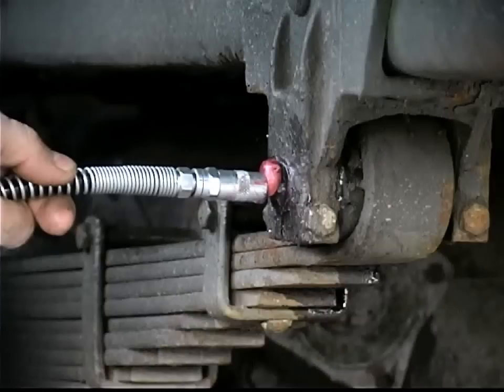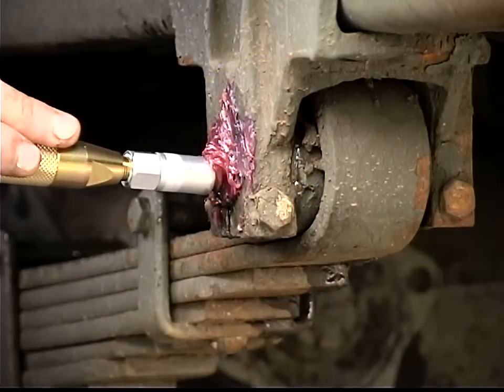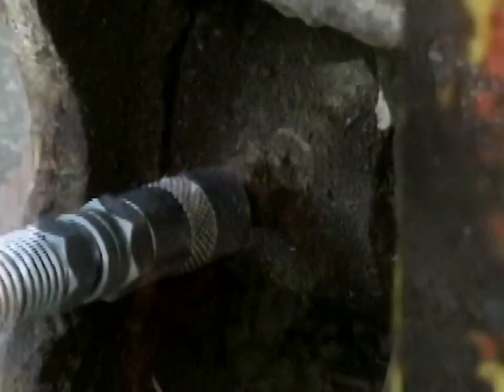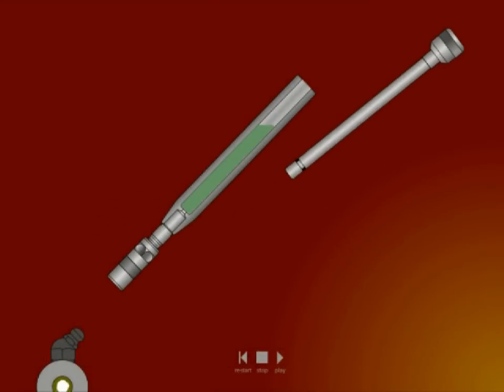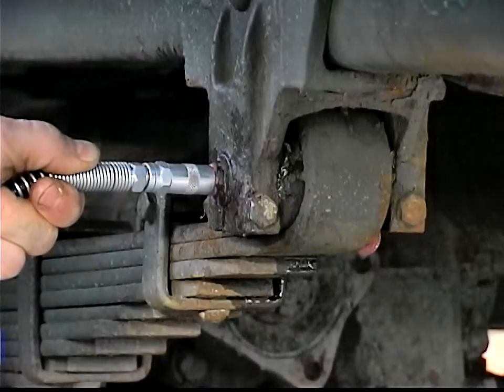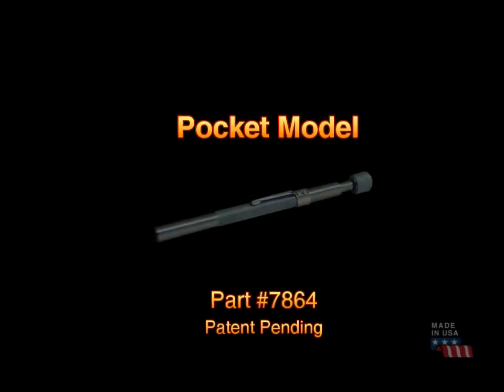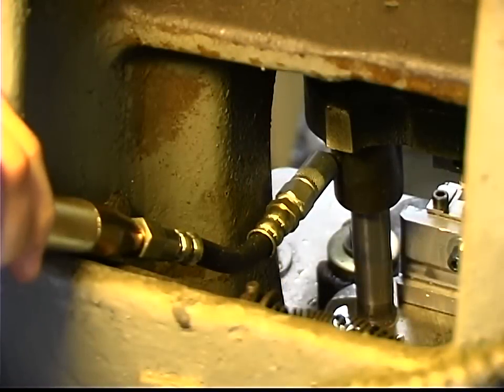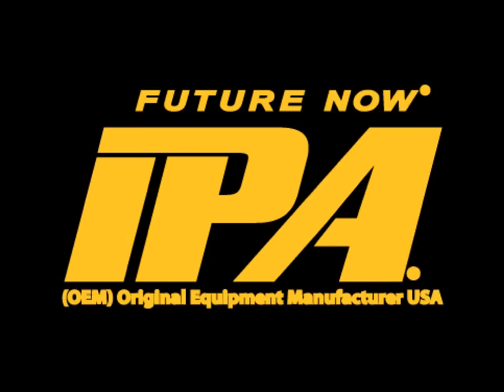IPA Tools 7863 Grease Joint Rejuvenator® Master Kit: Clean Clogged Grease Joints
#7863 Grease Joint Rejuvenator® Master Kit

Have you ever tried to force grease through a grease joint and couldn’t? Now you can!

The Grease Joint Rejuvenator® forces light oil into a grease joint, flushing out old hardened grease and allowing new grease to be pushed through.

• Instantly opens clogged grease joints
• Cleans ways and stays in milling machines and lathes
• Lubricates and unclogs bearings, control arms, king pins, piston arms, packaging, shafts, bushings, etc.
• Can be used on farm, construction, lawn, excavating, manufacturing, machine shop and well-drilling equipment, as well as trucks, trailers and marine drive trains
• Lifetime warranty
• Patented

Includes:
• #7862 Professional Model Grease Joint Rejuvenator®
• #7864 Pocket Model Grease Joint Rejuvenator®
• 5" Flex Hose
• Extra Coupler